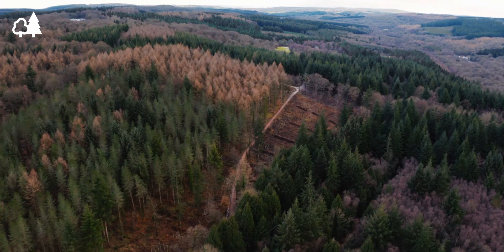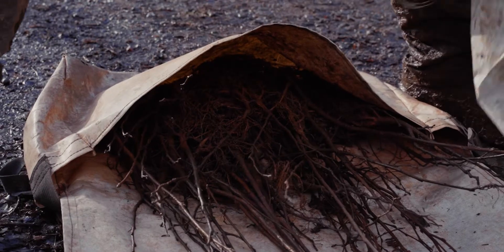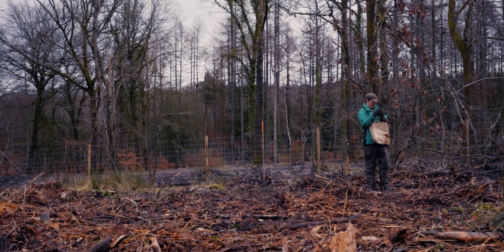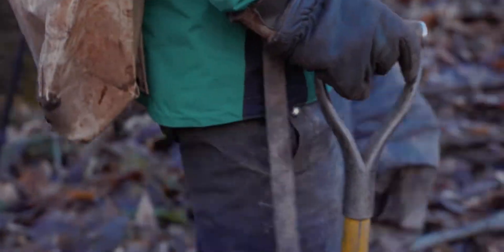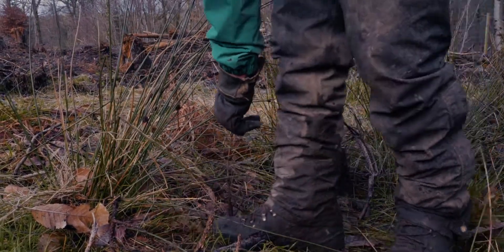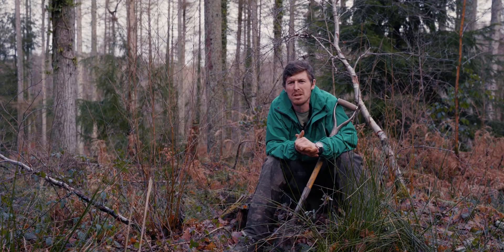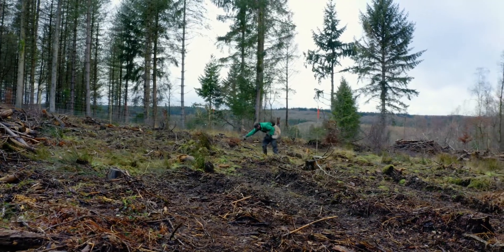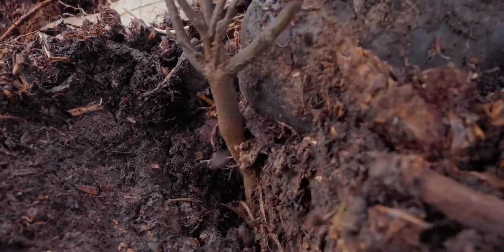Planting the next generation of forest | Timber stories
Find out what it takes to plant the next generation of trees in the forest’s lifecycle.

Sustainable forestry is based on the natural lifecycle of trees. We plant trees to regenerate forests recently harvested for timber, as well as to create new woodland. Sometimes there is enough seed in the ground from surrounding trees to develop the required woodland. Planting saplings ensures a new forest begins to grow more quickly.

Timber stories takes you behind the scenes of producing sustainable timber in England. From seed to timber, meet the people caring for the nation’s forests.